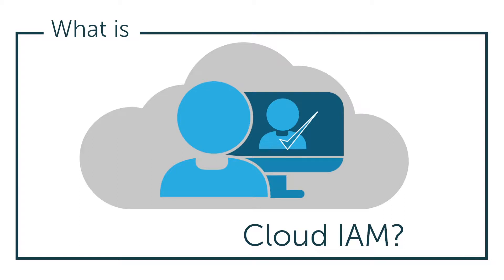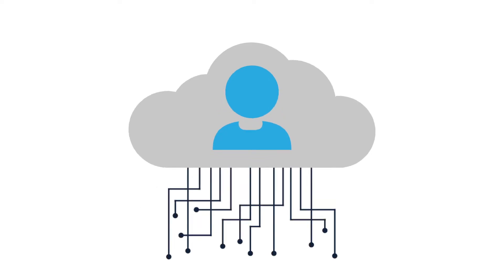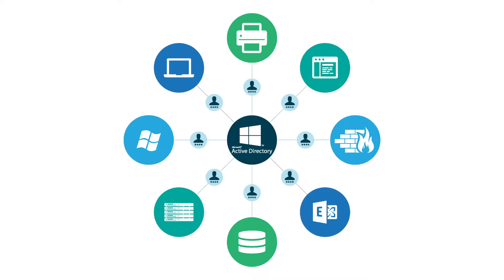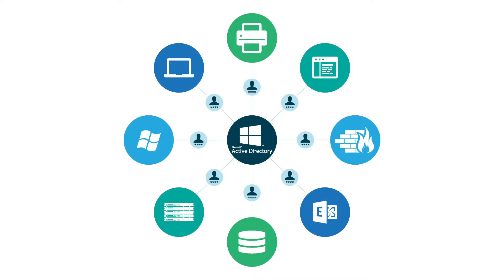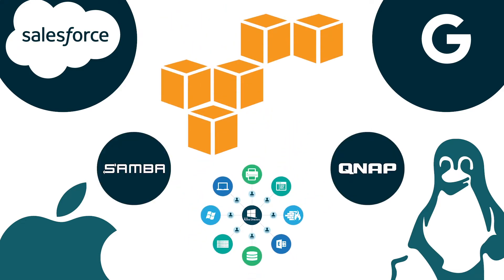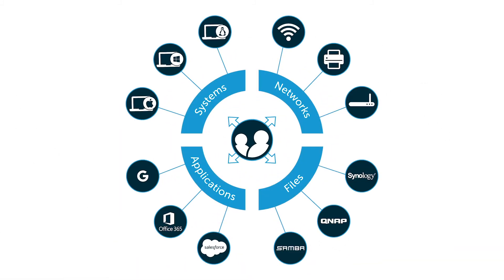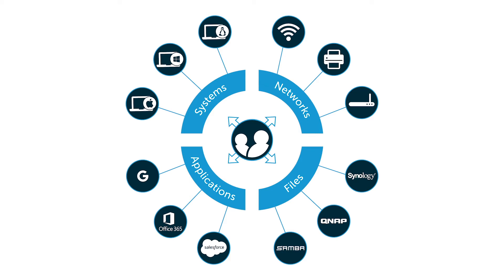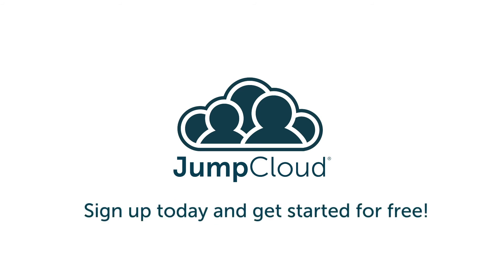What is Cloud Identity and Access Management (IAM)? | JumpCloud Video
Cloud Identity and Access Management (Cloud IAM) has become an essential function in modern IT organizations. JumpCloud Directory-as-a-Service® is a next generation Cloud IAM provider that can securely manage and connect users to virtually any IT resource without anything on-prem.

to learn more about Cloud IAM, and to see how the Directory-as-a-Service platform can help to shift your entire identity management infrastructure to the cloud. You can also sign up for a free account to see our platform in action.

You can also check out the following resources for more information about Cloud IAM:

Work Smarter, Not Harder: 5 Reasons Why MSPs should use Cloud IAM